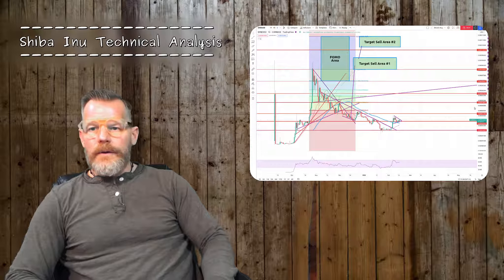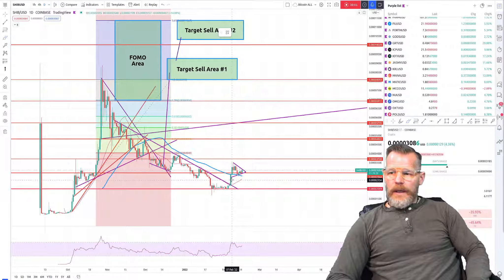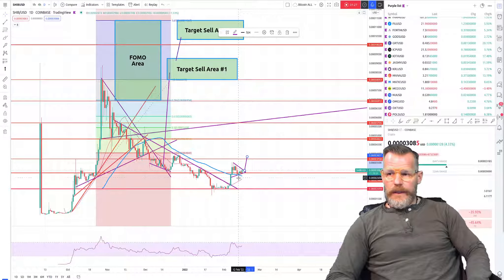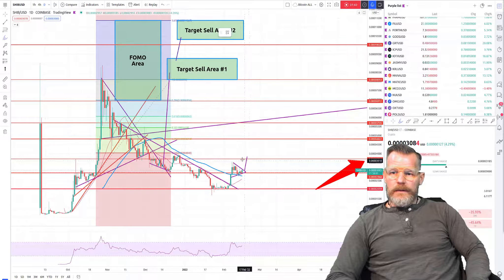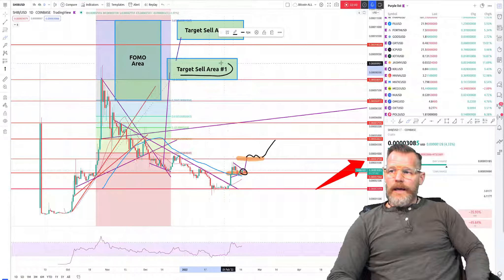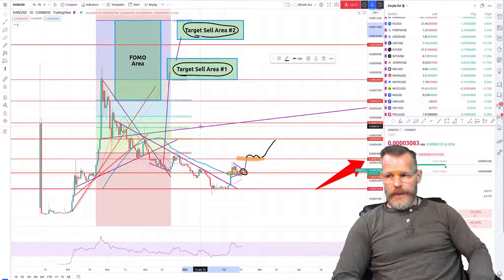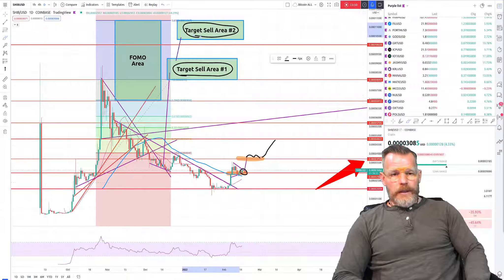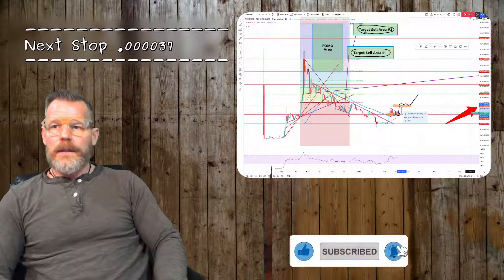Will Shiba Inu hit .000037 next for at 25% gain?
Shiba has formed a bull flag and has potential upside to .000037